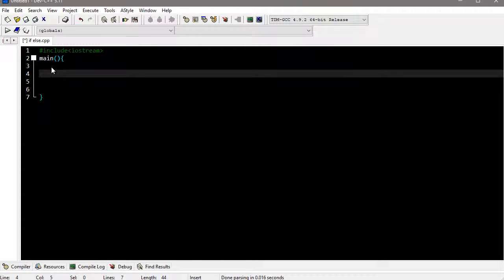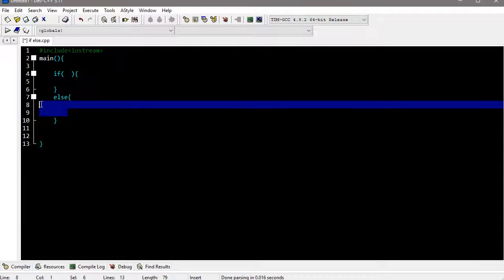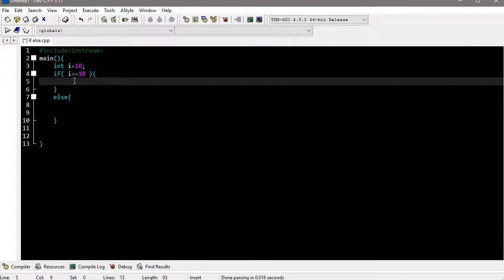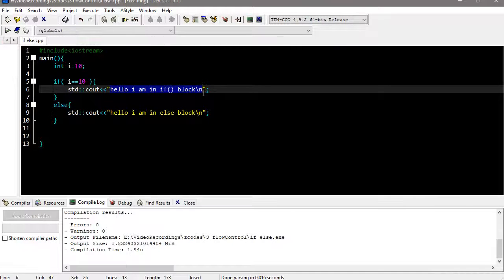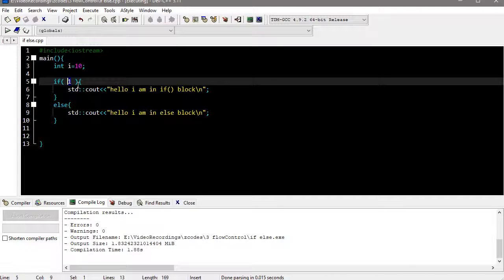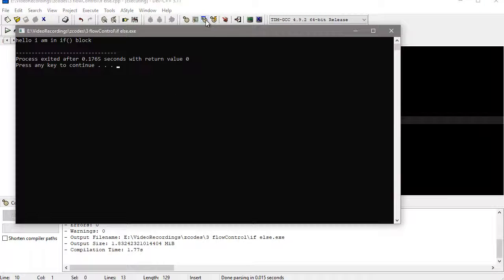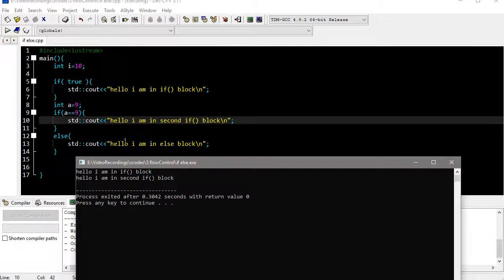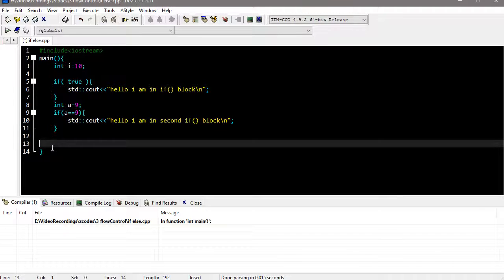9. if else flow control